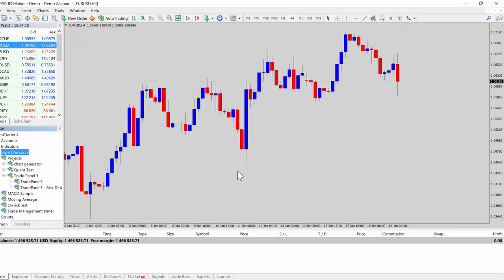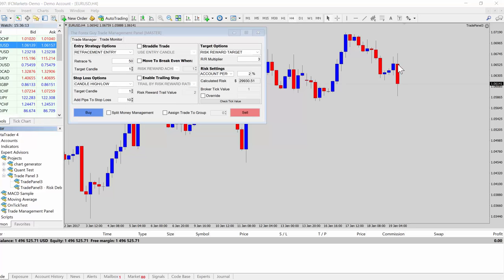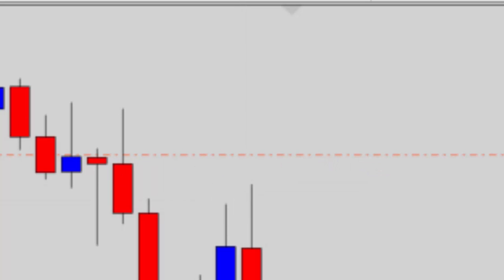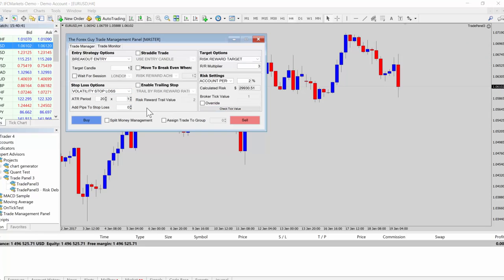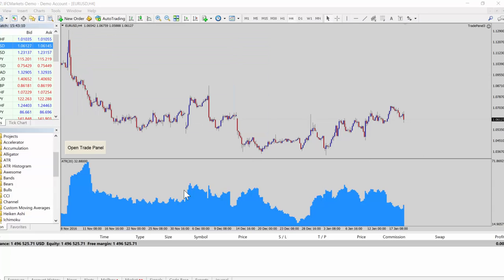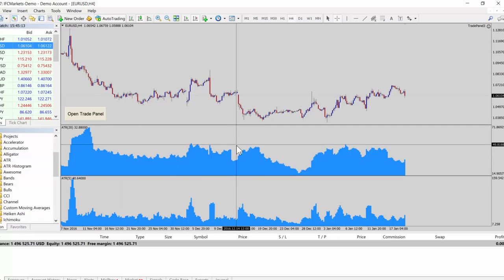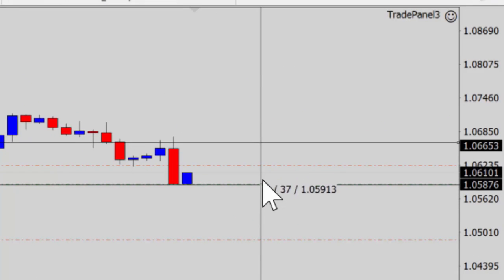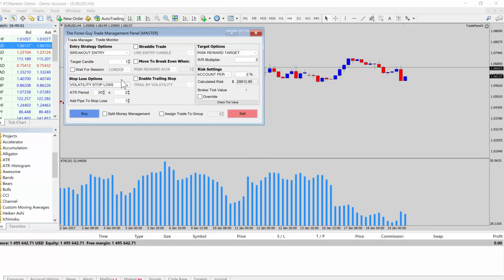Forex Stop Loss Strategies Explained - Trade Panel Tutorial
Do you want to try this trade panel?

I am going to walk through the various stop loss strategies that my trade panel can place and how they work.

The panel allows for quick and easy trade configuration and stop loss placement, with automatic risk calculations.

Watch the video to get a full understand of how the various stop loss options works for your trade setups.